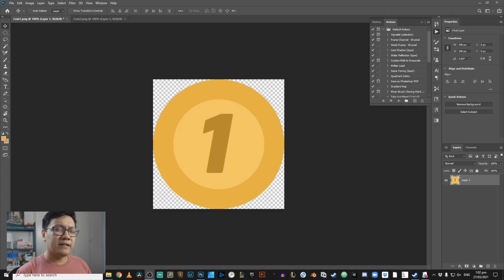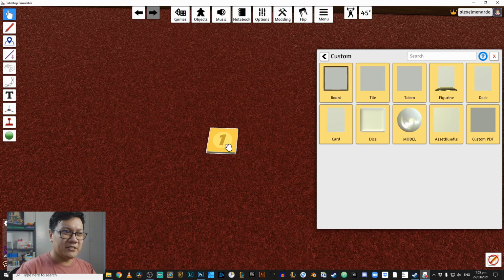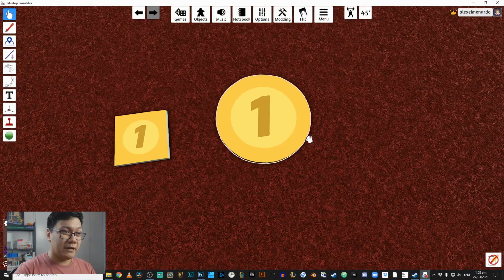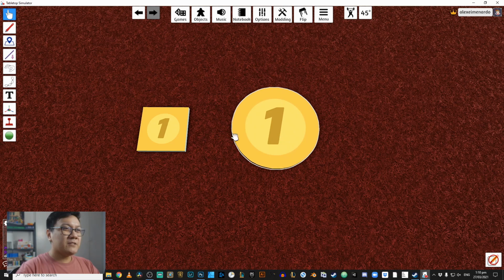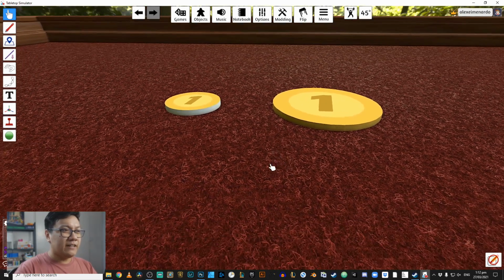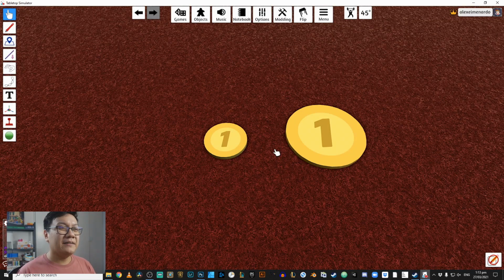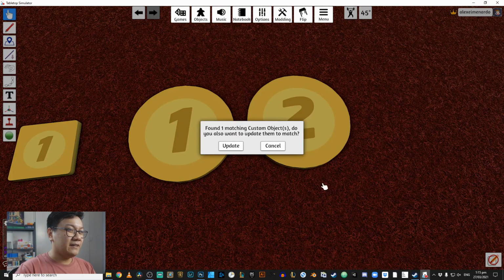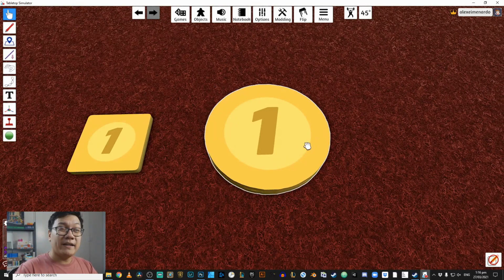TTS 101 - Tiles vs Tokens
In this TTS 101 video, I discuss the difference between using Tiles vs Tokens within Tabletop Simulator.